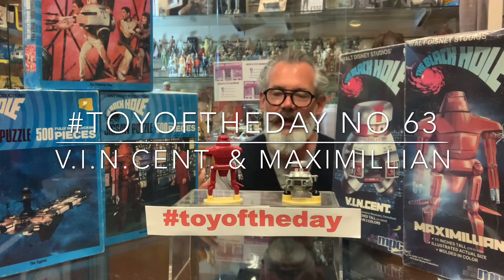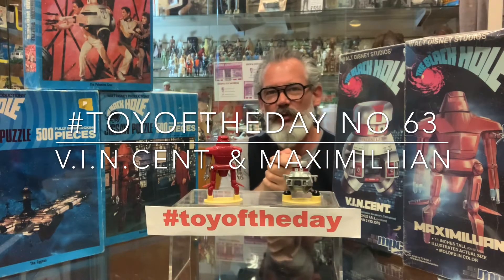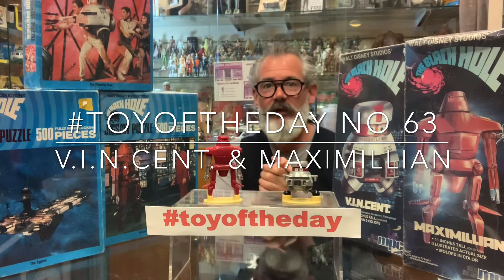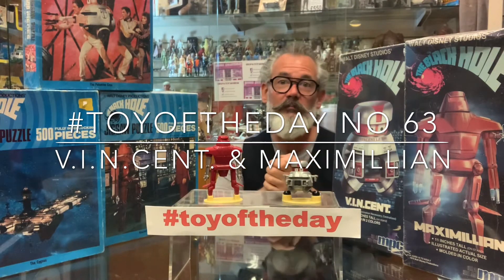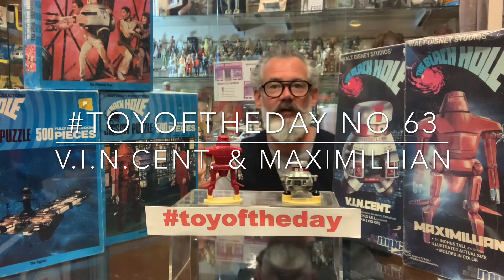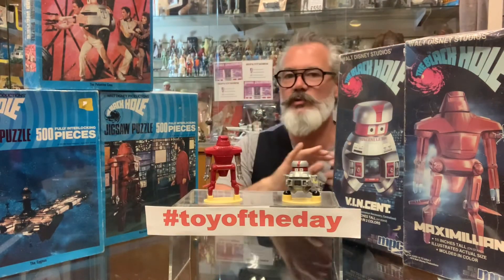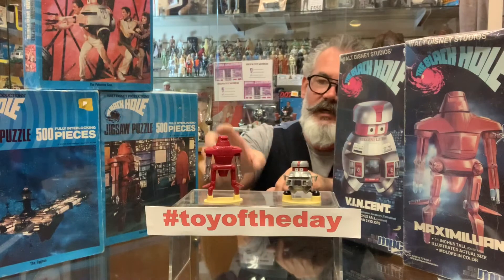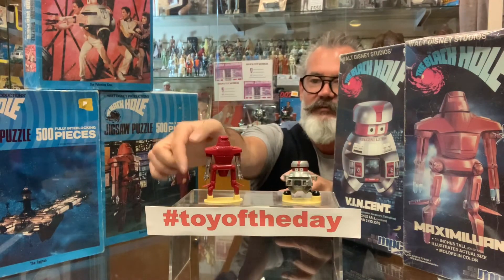Toy Of The Day No 63 is V.I.N.CENT. & Maximillian from the Film The Back Hole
‪TOTD is V.I.N.CENT. & Maximillian from the Film The Back Hole ! Disney attempt at Star Wars had so much potential sadly it wasn’t that good, but the robots were ! More toys tomorrow, stay safe !